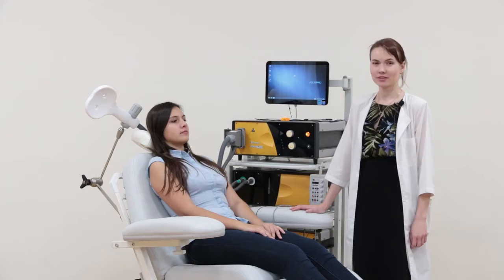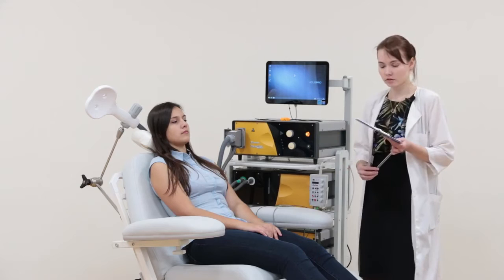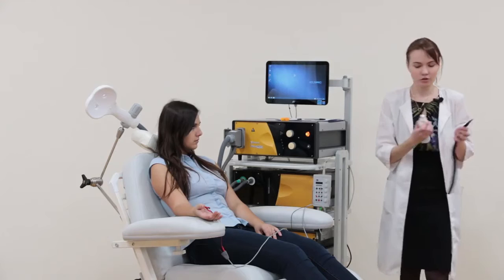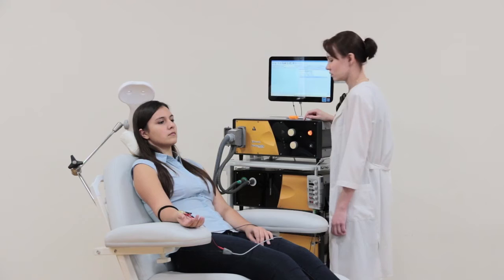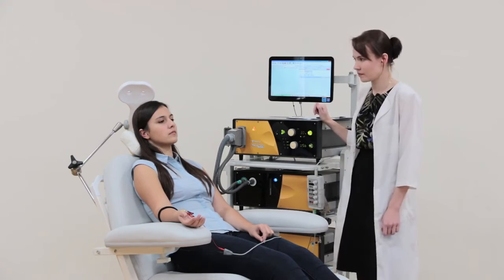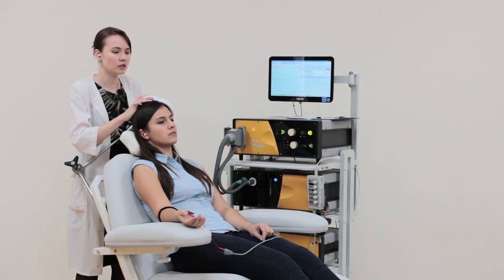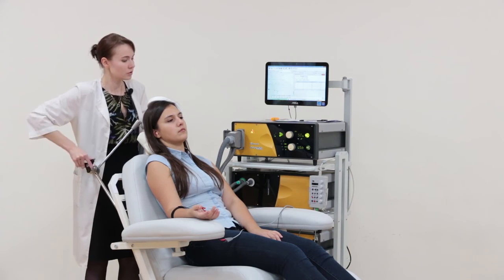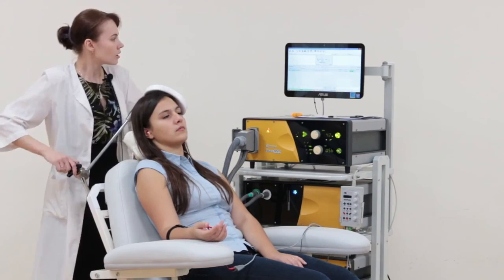Automatic Estimation of Motor Threshold